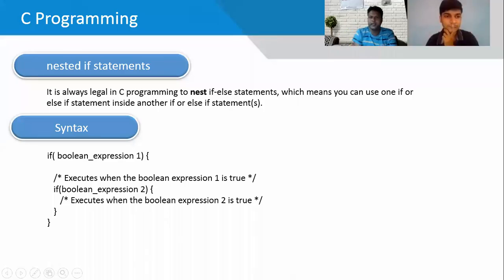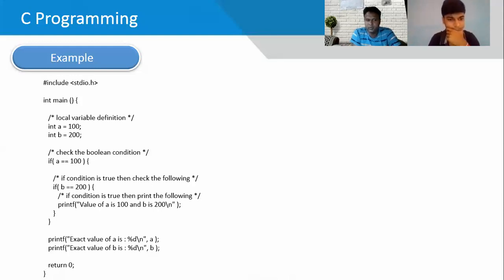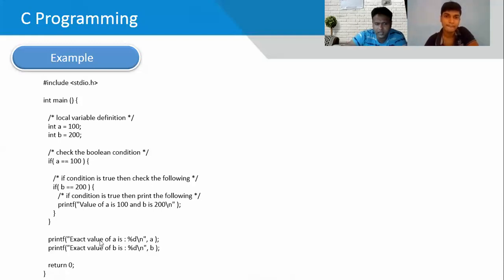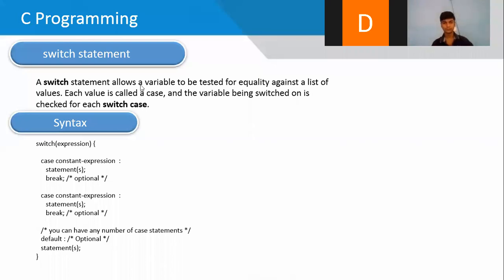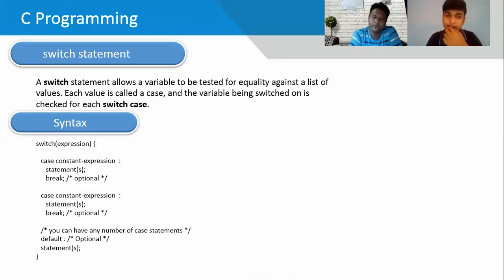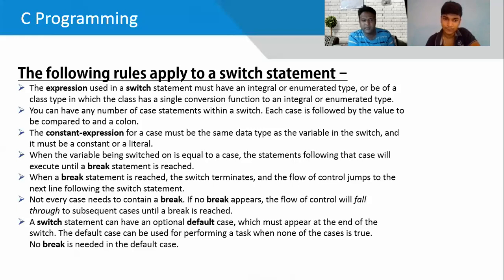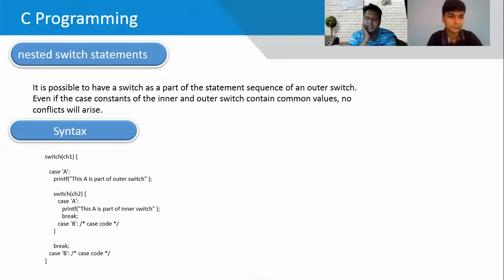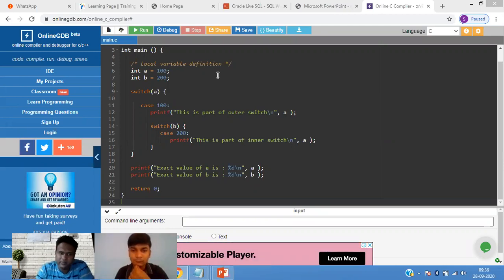C programmimng class 10